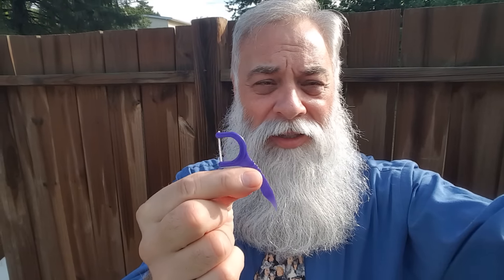How to floss teeth without bleeding gums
Simple little technique.